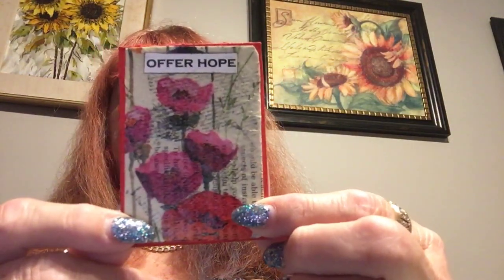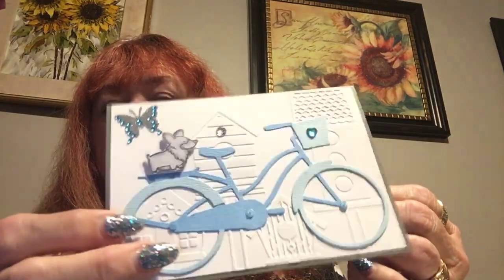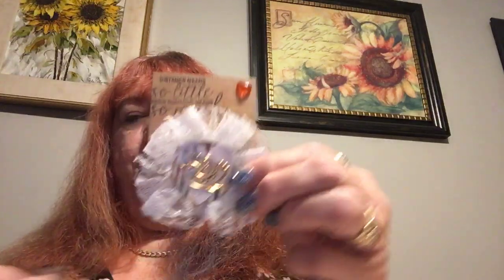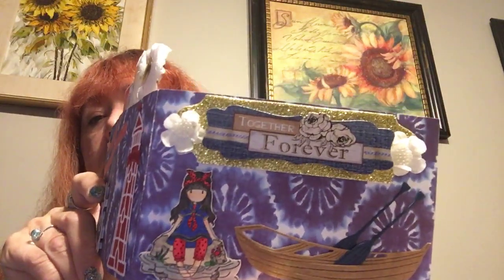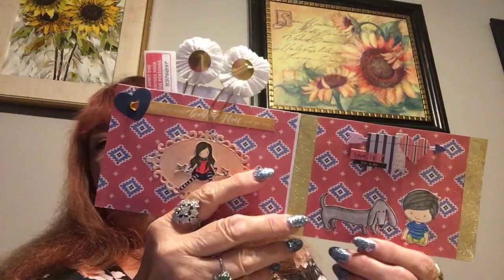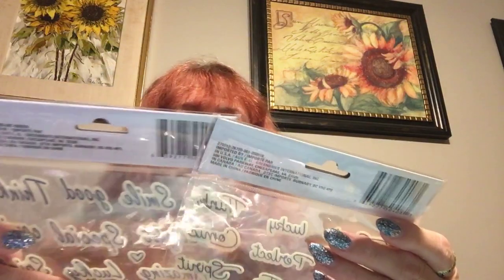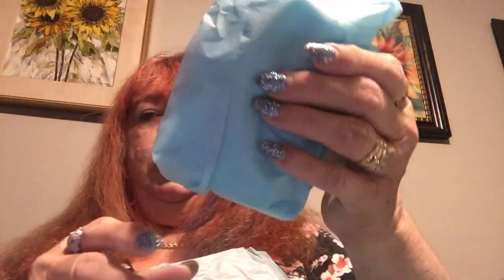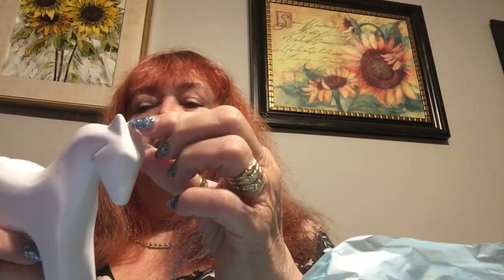Tina k happy mail